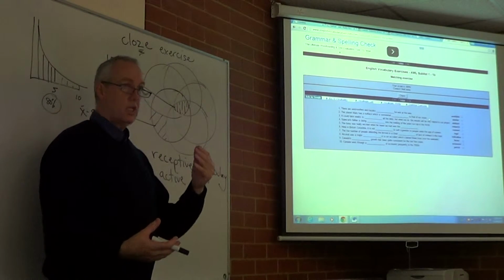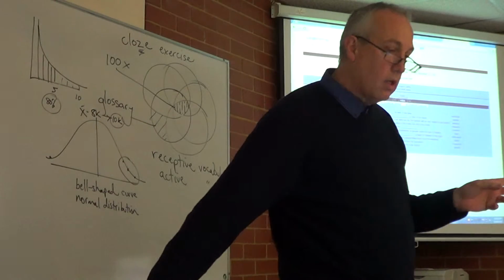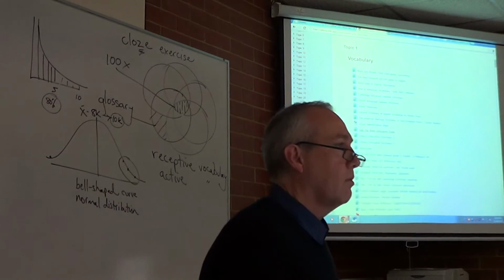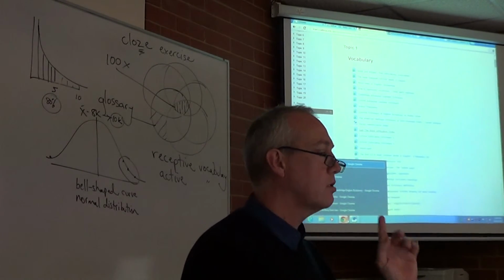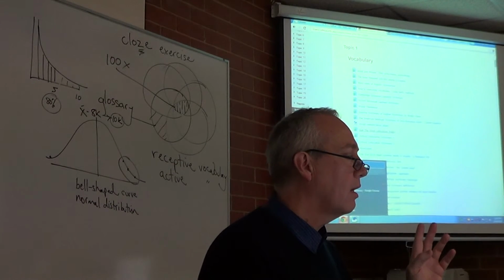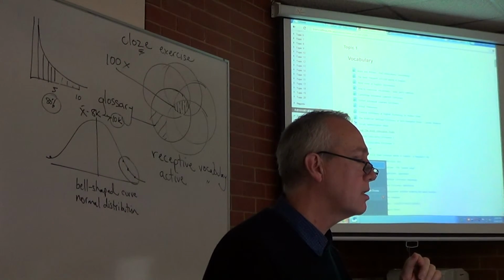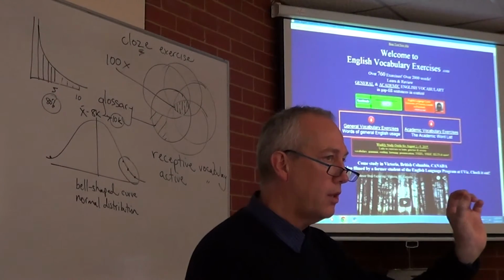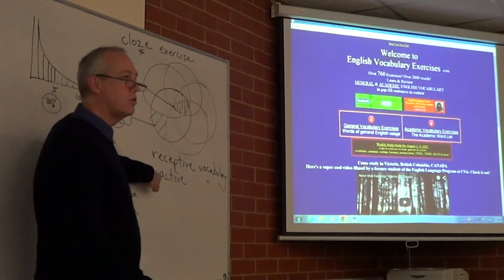Mon Aug 10 no 4 4